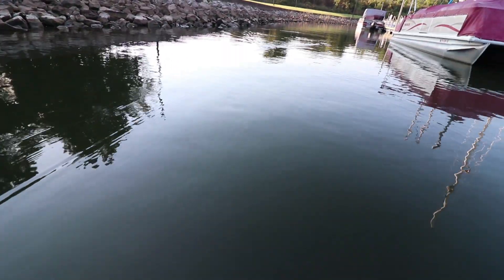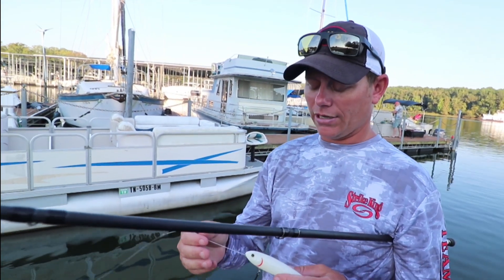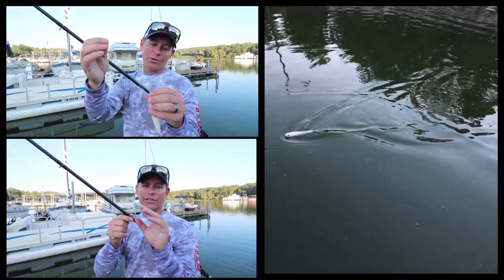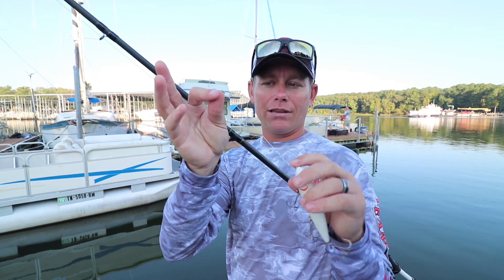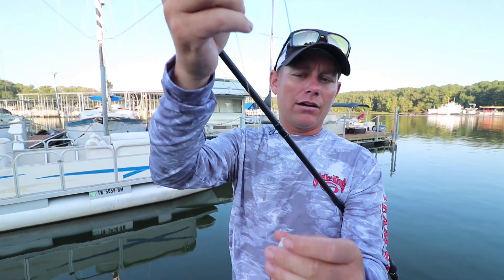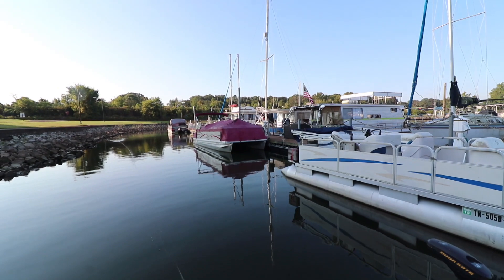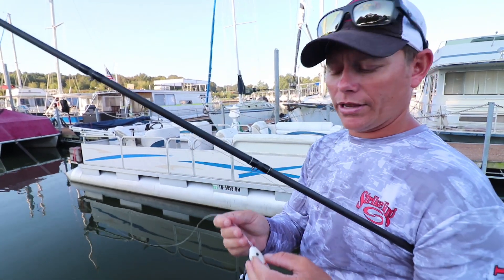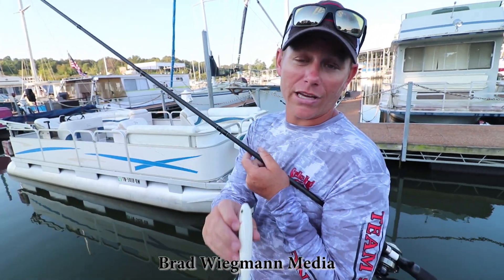Why fish braid line with topwater lures featuring professional bass angler Andrew Upshaw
Why fish braid line with topwater lures featuring professional bass angler Andrew Upshaw. Video by Brad Wiegmann Media.